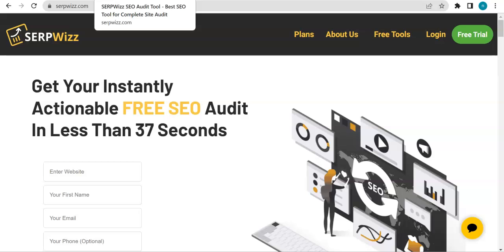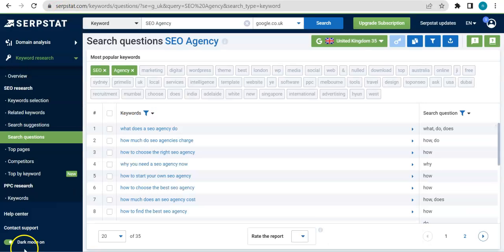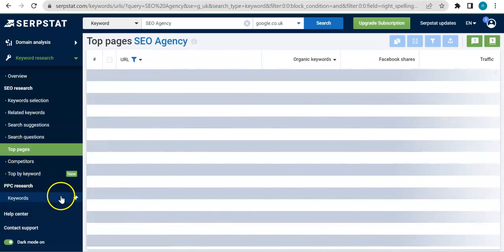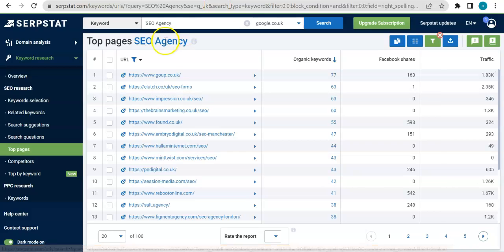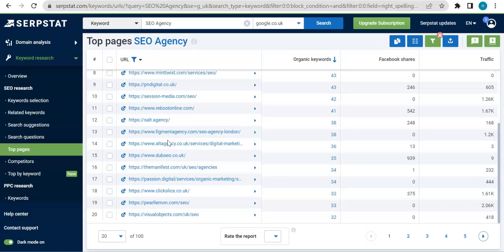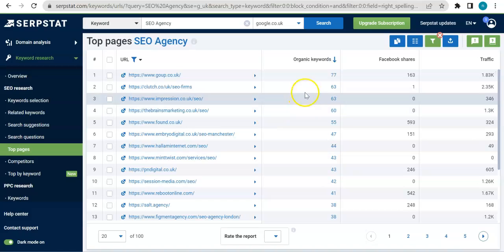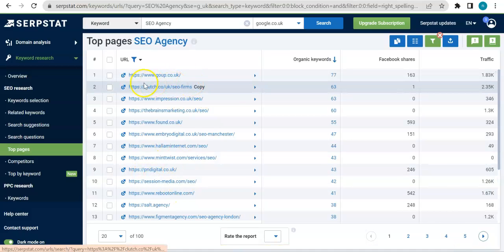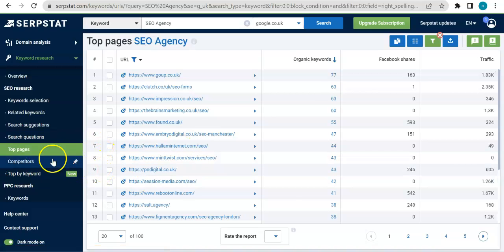Keyword Research: Top Pages | Serpstat Tutorial